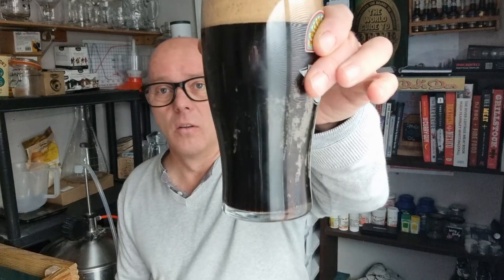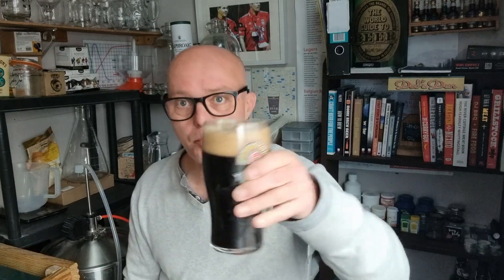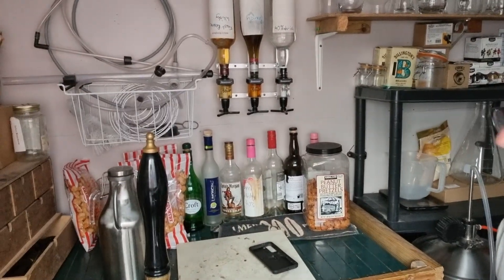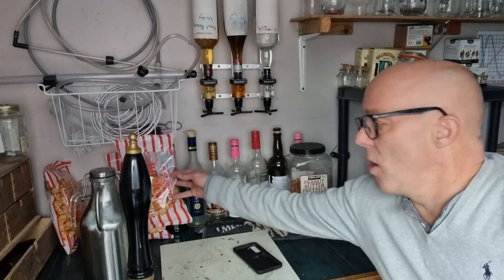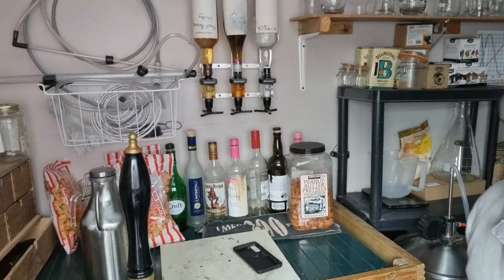Lazy Sunday #36 - The one about the oxidised beer